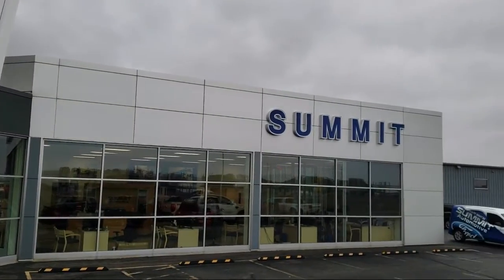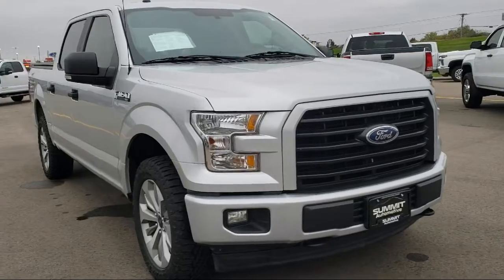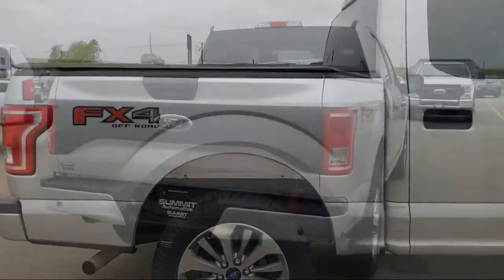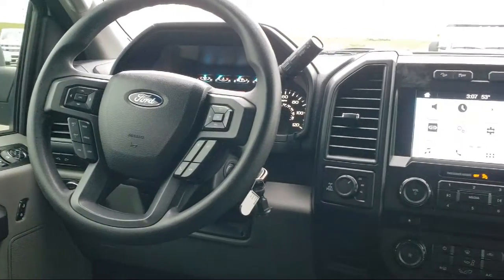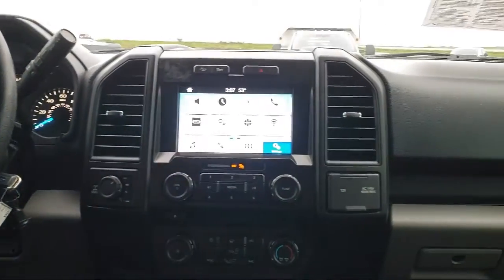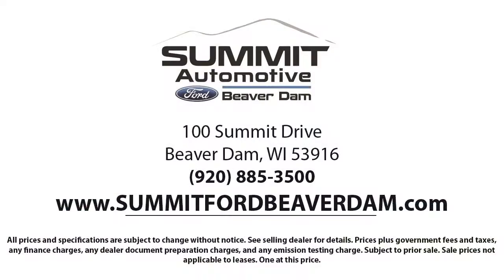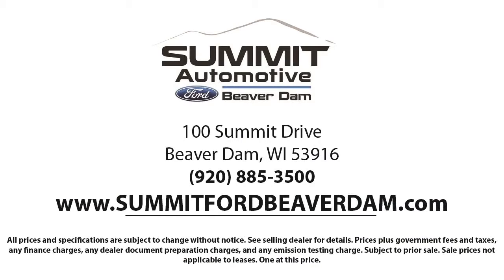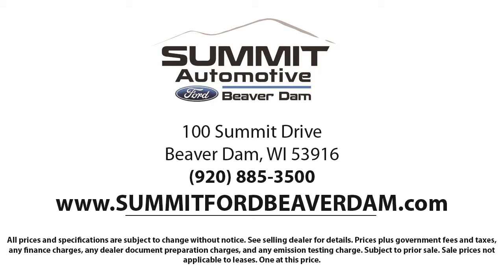2017 Ford F-150 XL SuperCrew Used. walk around for sale in Beaver Dam, Wisconsin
2017 Ford F-150 XL SuperCrew Stock Number: 1055X Vin:1FTEW1EF6HKC70972